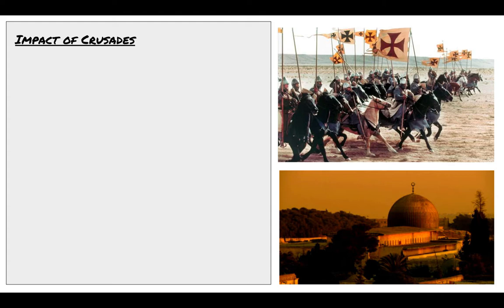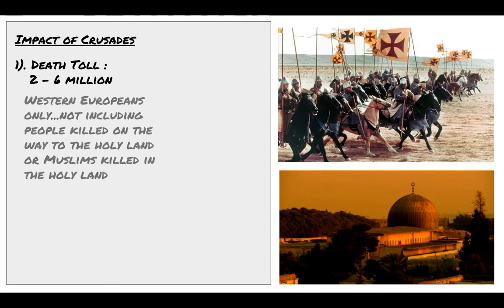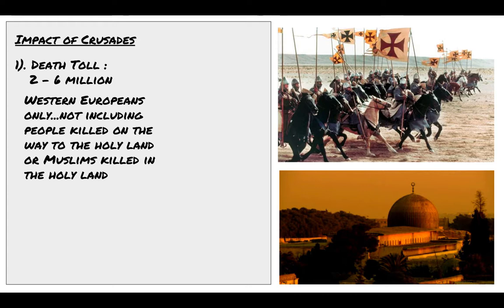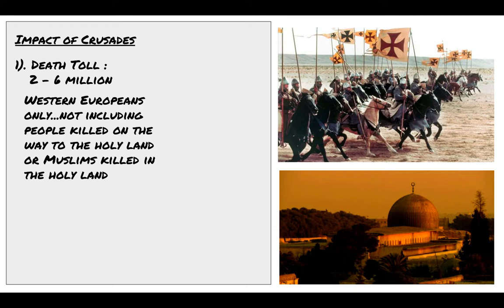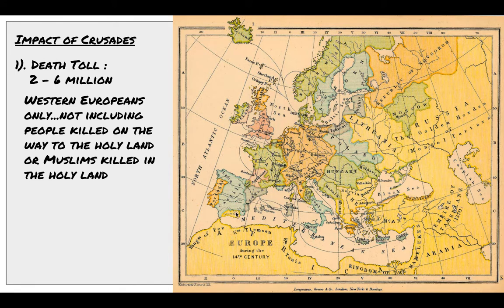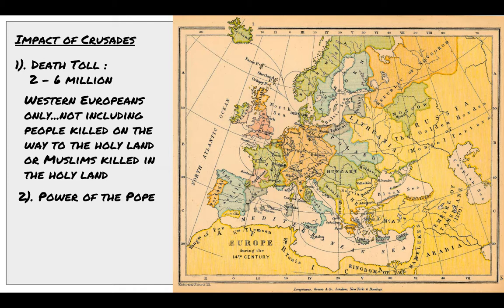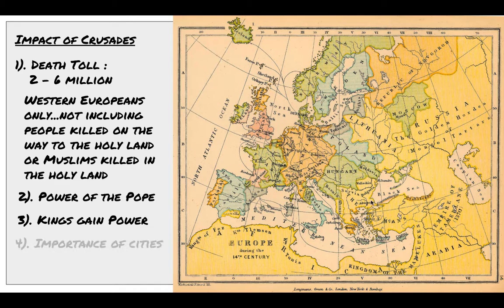Impact of the Crusades